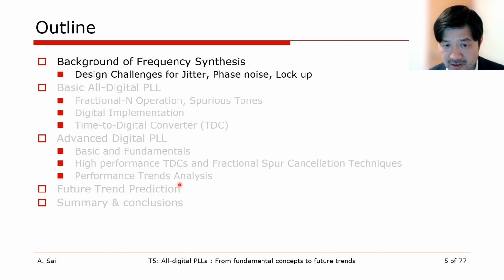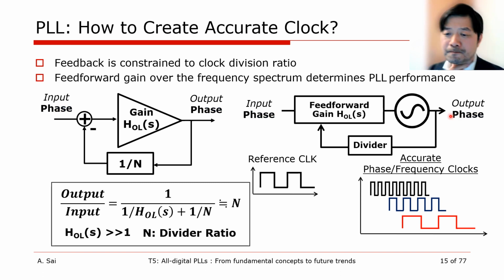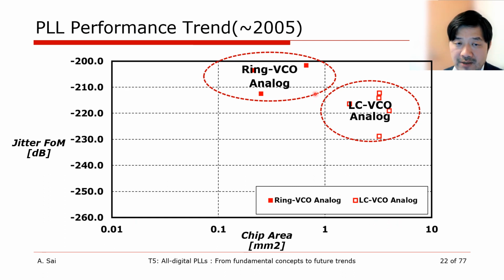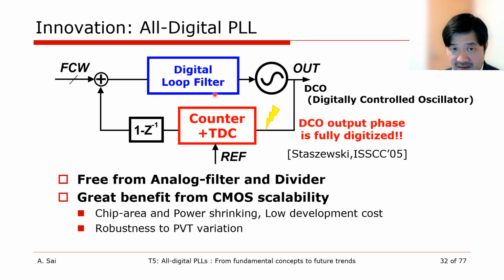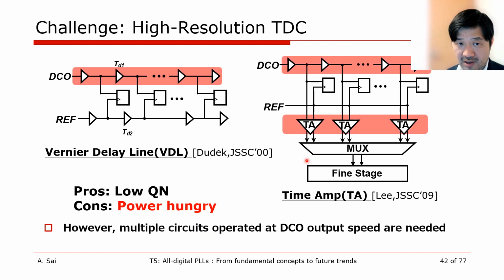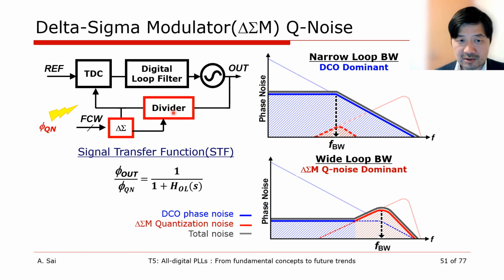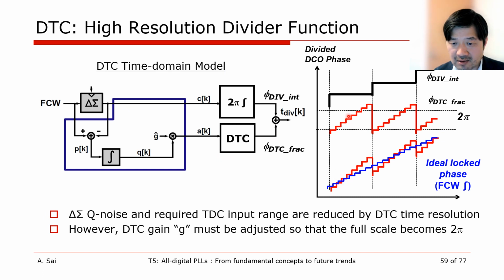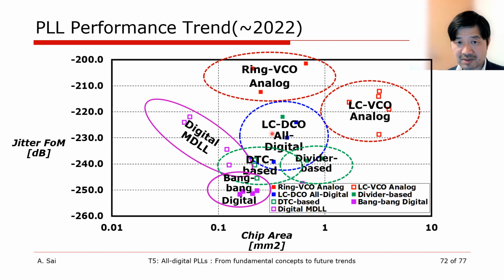T5 All Digital Plls From Fundamental Concepts To Future Trends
isscc2023 tutorial